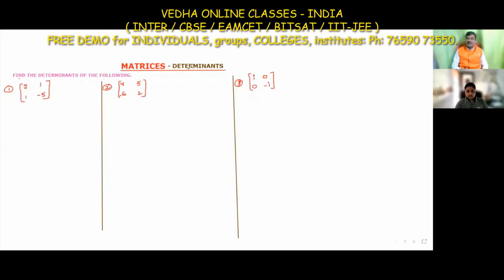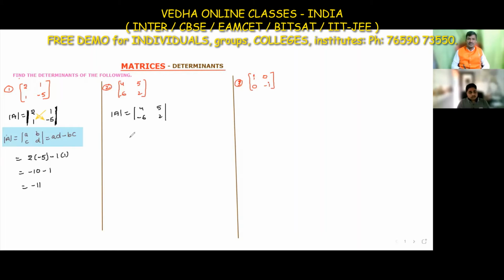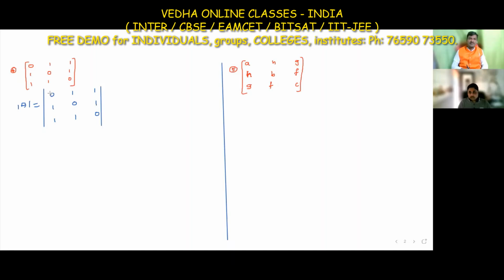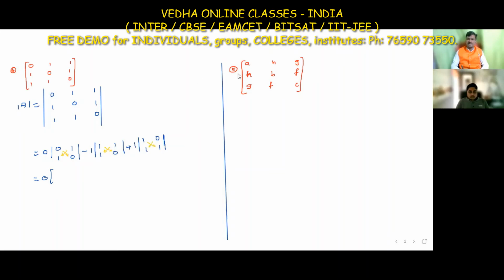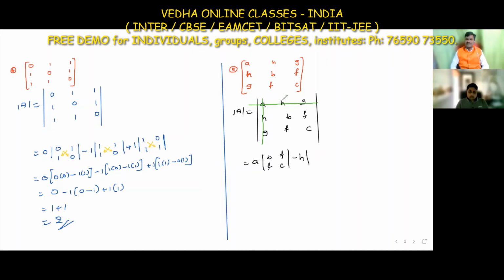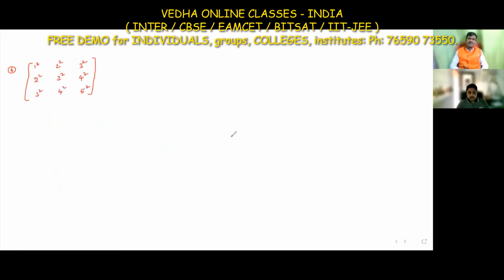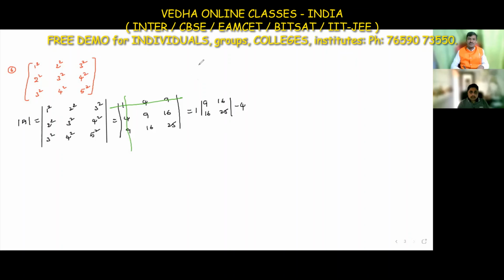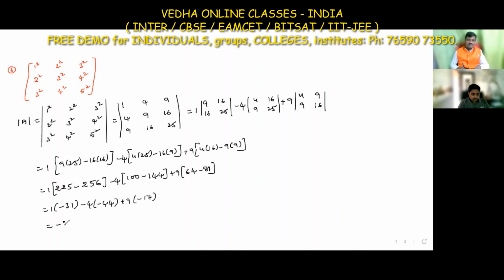MATRICES, exercise 3(D), mathematics 1A, inter.Also useful 4 CBSE CLASS12.FREE DEMO:Ph: 76590 73550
MATRICES, exercise 3(D), mathematics 1A, inter. Also useful for CBSE CLASS12, MATHEMATICS & other state board stuents of class 11, class12. (TELANGANA, ANHRA PRADESH, also useful for STUDENTS of CBSE, class 12, 11 & all others state board students of class11, class12) Online class by BHASKAR Sir.

LINKS:

1. fast calculation techniques - VEDIC MATHEMATICS, USEFUL for every student for competitive exams as well as ACADEMIC exams.

7. COMPLEX NUMBERS, important SHORT ANSWER QUESTIONS, mathematics 2A, INTERMEDIATE.

8. COMPLEX NUMBERS, important SHORT ANSWER QUESTIONS, mathematics 2A, INTERMEDIATE, TELANGANA & Andhra Pradesh. Also useful for cbse/ icse/ other state board students.

12. DEMOVRE'S theorem, introduction & formulae, maths 2A, INTERMEDIATE.